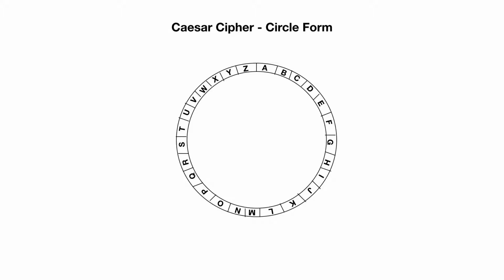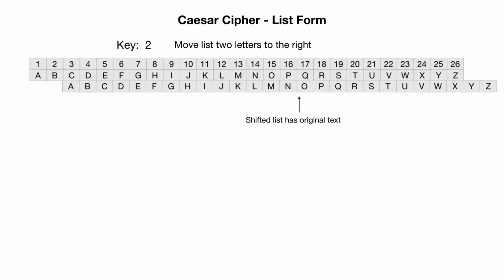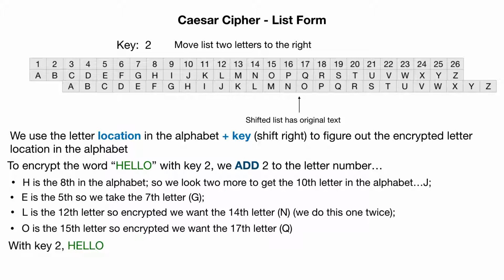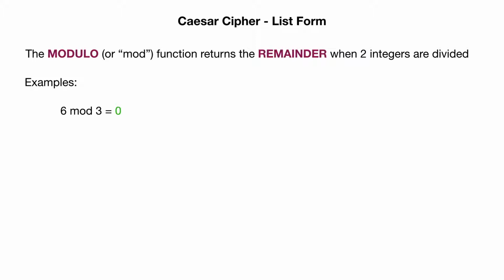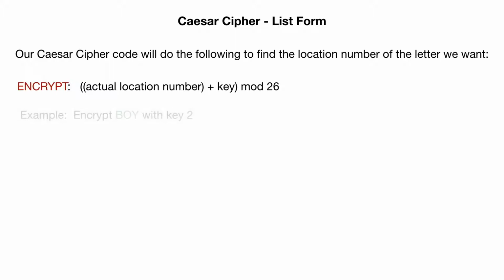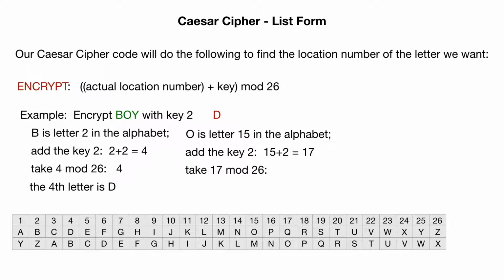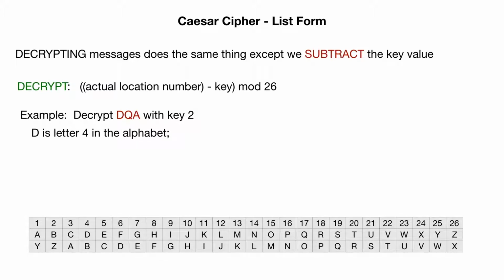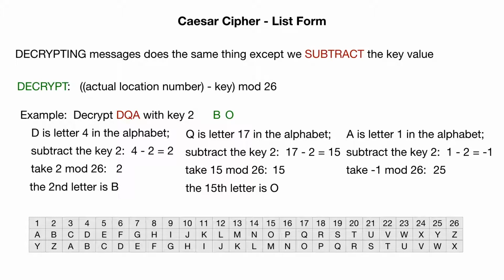Caesar Cipher Coding Algorithm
Closer look at a Caesar Cipher coding algorithm.  This is the one I used on our Scratch Caesar Cipher project which you are welcome to use.  The intention of this video is to explain what is going on in there!  It's okay if you don't understand everything in here!!